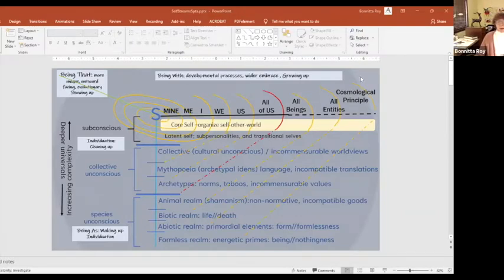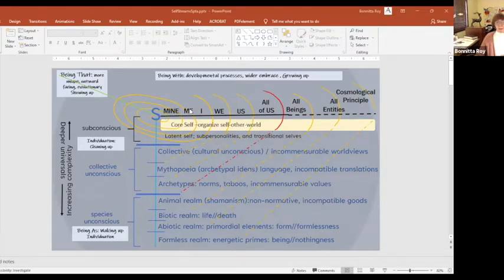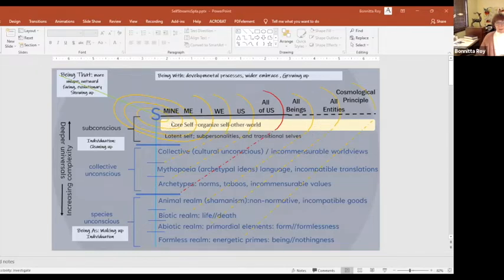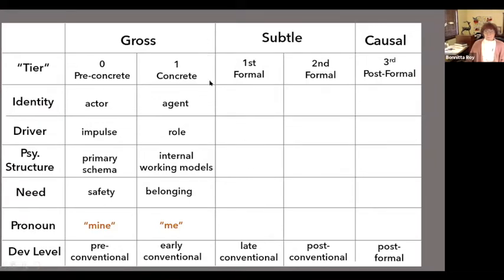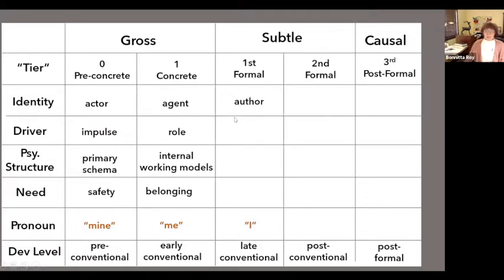Origins of the Self Part 2: From Mine and Me to I and We w/ Bonnitta Roy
Bonnitta Roy returns to The Stoa to continue discussing her “Origins of the Self” map.

Part 2: From Mine and Me to I and We

More about The Pop-Up School...

Why are the YouTube comments disabled? Answer